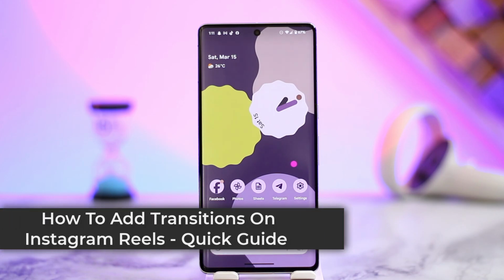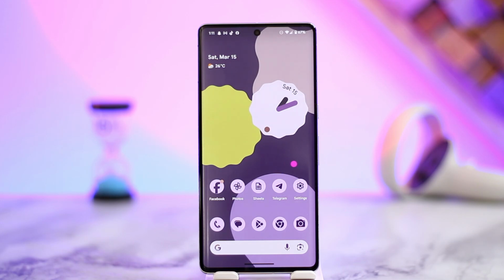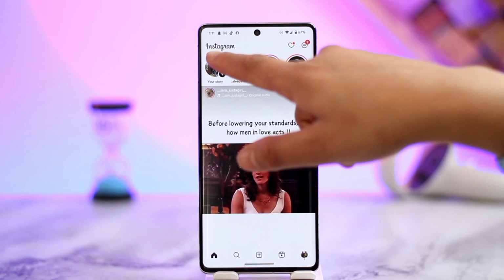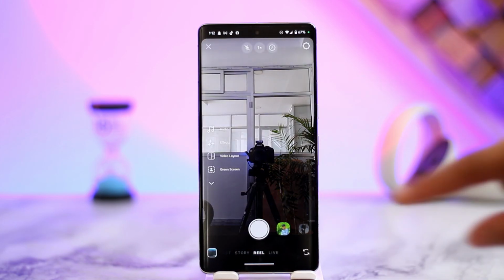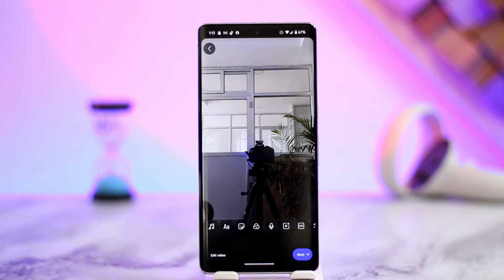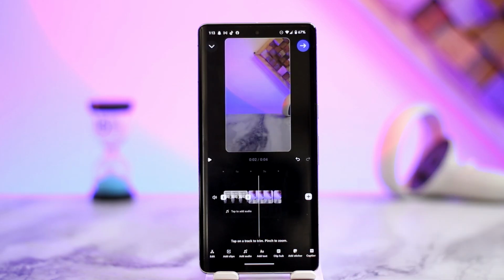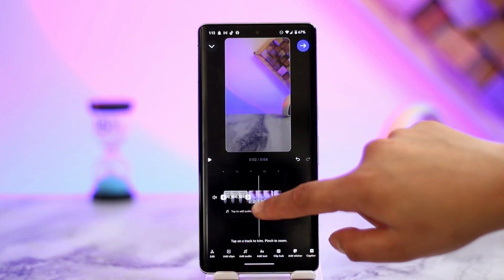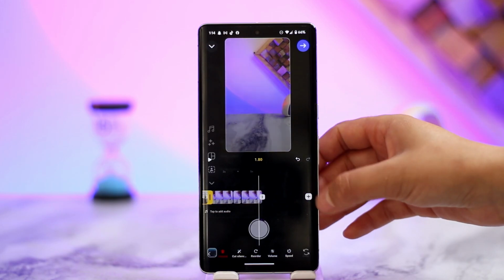How To Add Transitions On Instagram Reels ! Quick Guide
If you want to add transitions to your Instagram Reels, the process is simple and can make your videos look more engaging. Instagram provides built-in transition effects that you can apply between clips to create a smooth and professional look.

Before getting started, ensure that your Instagram app is updated to the latest version. Open the App Store or Google Play Store, search for "Instagram," and update if needed.

To add transitions, open Instagram and tap the "+" icon to create a new Reel. Record or upload multiple clips, then tap "Next." On the editing screen, select "Edit Video," then tap on the small divider between two clips. This will bring up the transition options. Choose a transition effect such as "Fade," "Zoom," or "Slide" to create a seamless flow between clips.

After applying the transition, preview your Reel to see how it looks. If you're satisfied, tap "Done," then proceed to add music, text, or filters before posting.

This method allows you to enhance your Instagram Reels with smooth transitions, making them more engaging for your audience.

Timestamps:
0:00 Introduction
0:14 Update Instagram app
0:26 Record or upload clips
0:45 Add transitions between clips
1:15 Preview and finalize your Reel
1:35 Conclusion